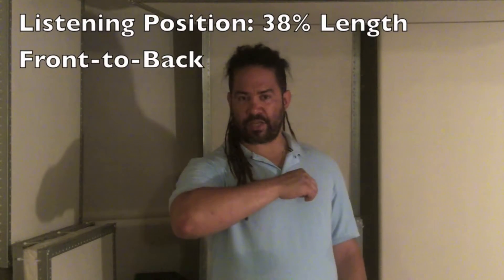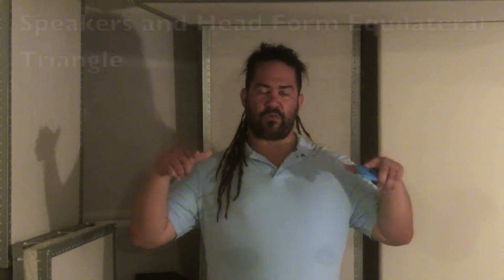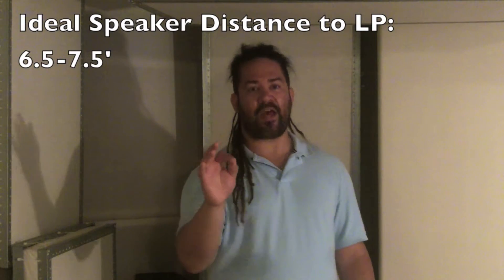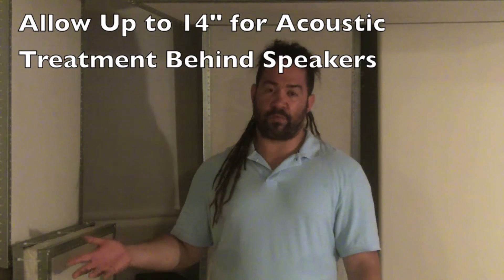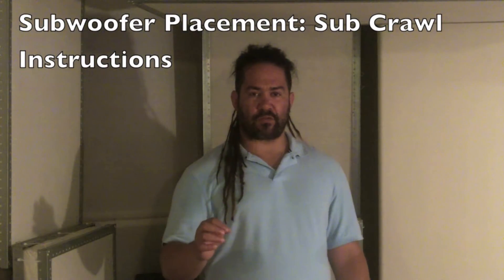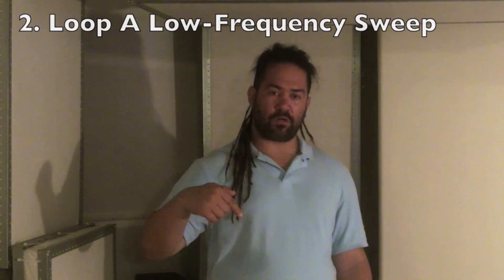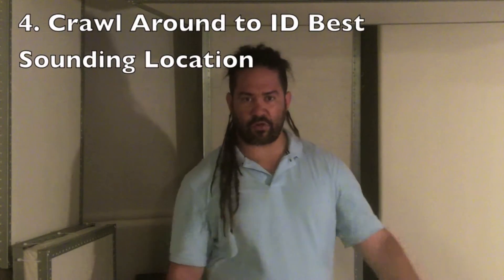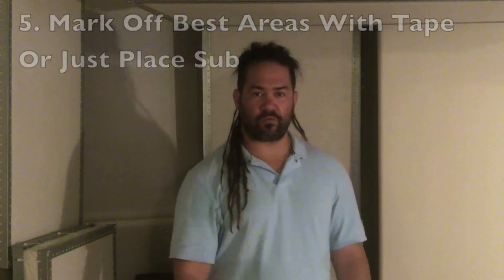How to Set Up A Listening Room - Pt. 3 - Listening Position and Speakers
Watch this if you don't know where to sit or where your speakers go.

Transcript:
Hey guys welcome to my video on finding your listening position and setting up your speakers.

Hey I heard you want to set up your room up for listening

Alright so now that you've found the best room in your house now we gotta find where you're gonna sit.

The general rule of thumb is 38% the length of your room from front to back.
Now if you can't use the front of your room you can also do 38% from the back to the front.

Now empty out everything in your room and measure out that 38%.  Now talk and you might find that where your voice sounds best in the room is exactly 38 percent or somewhere around there.  Trust your ears, mark off both those areas with tape and we'll move on to setting up your speakers.

Now once you've found your listening position, your speakers should form an equilateral triangle with your head.  That means every angle should be 60 degrees and the distances between your speakers should be the same as from the speaker to your head.  And that distance will be ideally be between 6.5-7.5'.  You need to place the speakers as close to the wall as possible while still allowing room for acoustic treatment which will be up to 14" in most cases.

Just a quick note - if you have a perfectly rectangular room and you have a window on one side, put the window in front of you because the rear of the room will need the most amount of treatment eventually, plus, you'll be able to use that window as an aesthetic feature.

If you're using surround speakers, they need to form an arc with your stereo speakers, uh, so your center speaker and your rear speakers will form an arc with your stereo speakers and your rear speakers need to be 135-150 degrees off center.

Speakers should also be placed with their acoustic center at your ear.  So that may or may not be the tweeter, you need to consult your manual.  Also they need to be oriented properly so if they were designed to be oriented vertically make sure they're not horizontal and vice versa - consult your manual.

The last thing that you need to consider is toe-in on your stereo speakers and that'll be dependent on your speaker's design and perhaps your room's acoustics.

Now the subwoofer is a special case.  So what you're going to do is take your sub, you're gonna put it where your head goes at your listening position and perform what's known a Sub Crawl.  So you'll be playing a looped test file (linked below) and what I want you to do is listen to your sub up close while you're playing this test file.  That's going to give you the most accurate representation of what your bass is supposed to sound like.  Now crawl around the floor - this is not a troll - this is for real.  The likely candidates for your sub position will either be corners or somewhere along the center of your room to include behind you.  So once you found where your bass sounds as similar to where it did when your head was next to the sub - mark that area off with tape or just go ahead and put your subwoofer there.

Ok guys I hope that was helpful.  If you have any questions leave them in the comments below.

FOLLOW ME IN THESE PLACES FOR UPDATES